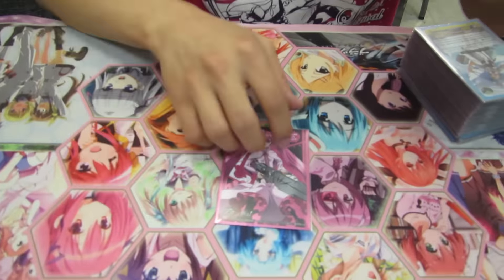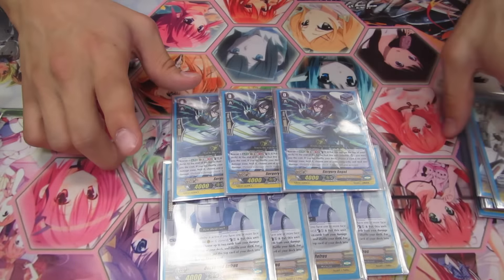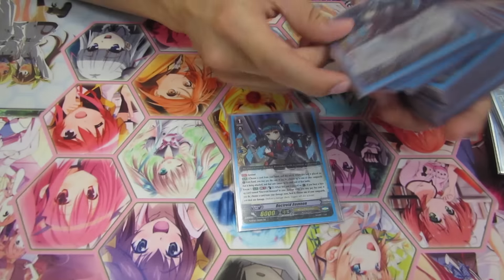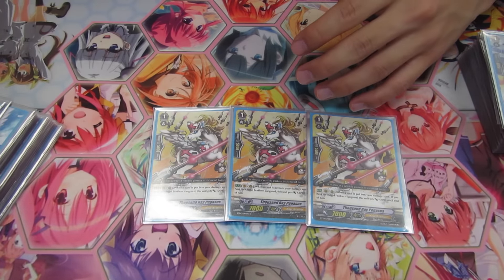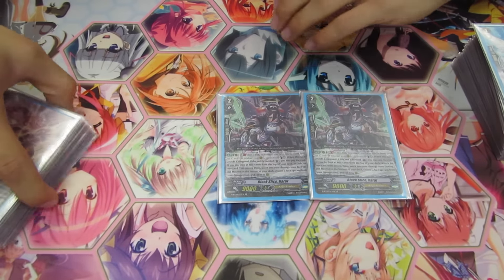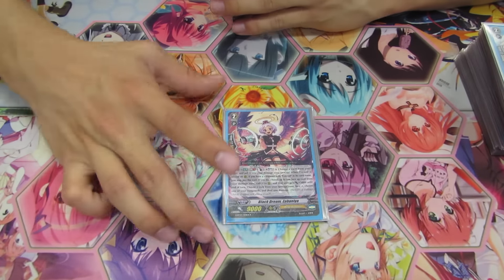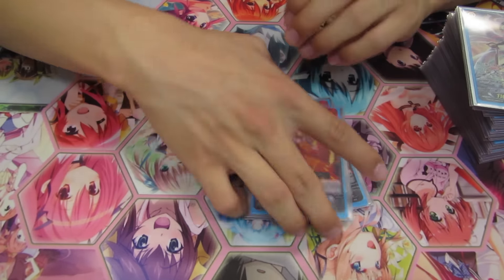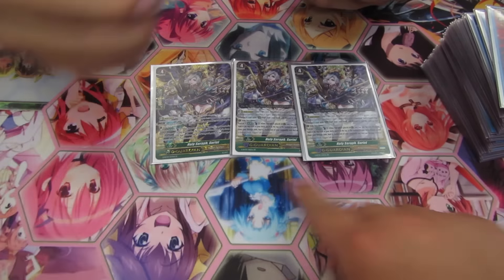CVCTV | Rescue Deck Profile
Rescue, such a powerful mechanic that was given to the clan Angel Feather...

Here is how Sean would play it!

CFAUser: RaidonShoi